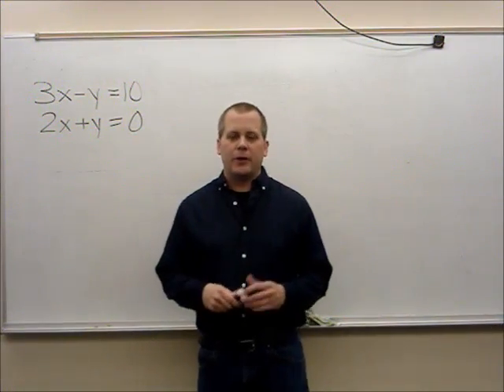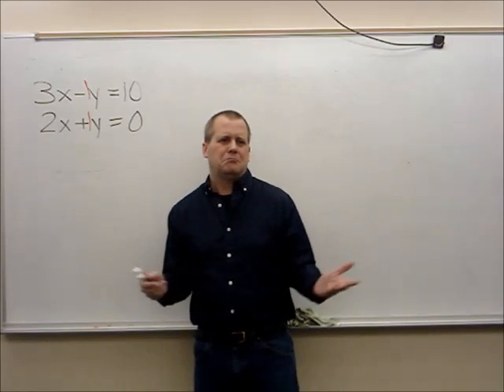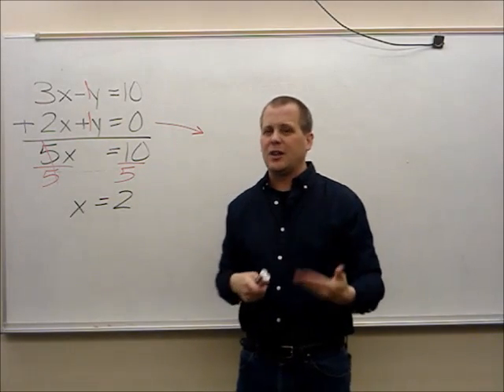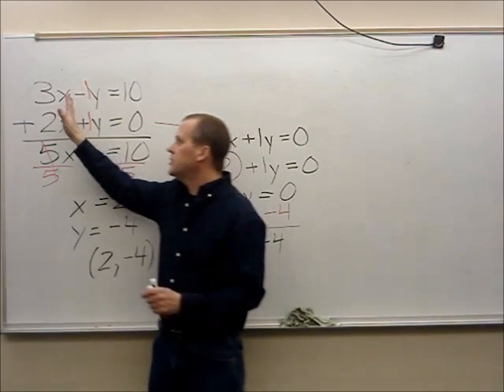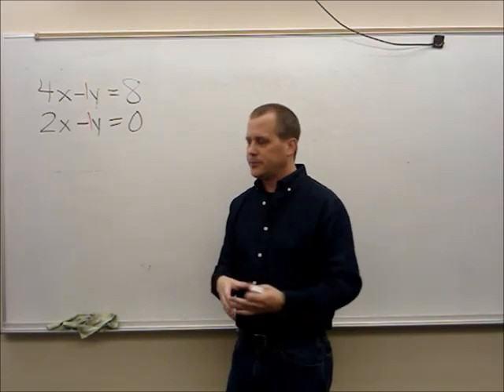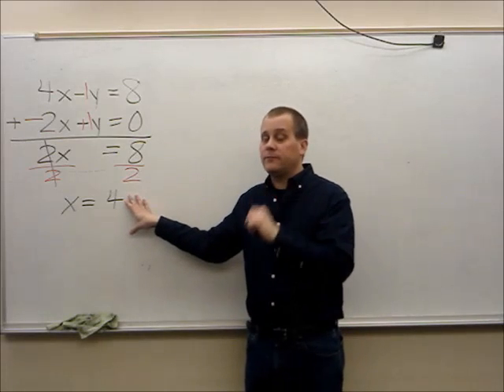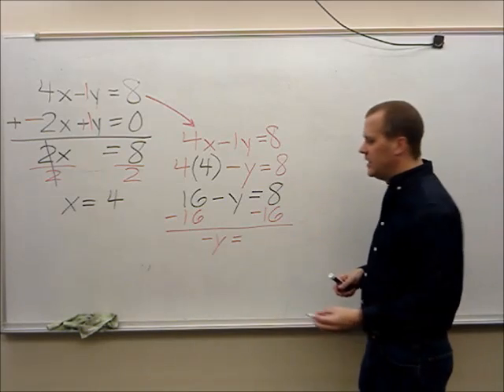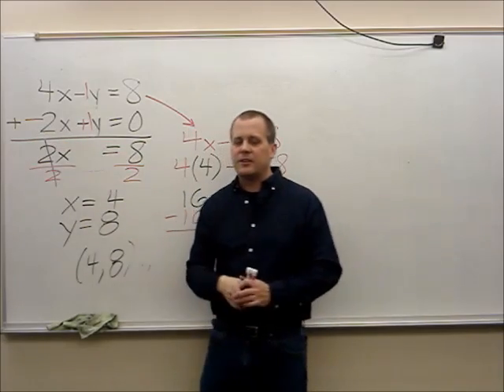Finding the Point of Intersection using the Elimination Method